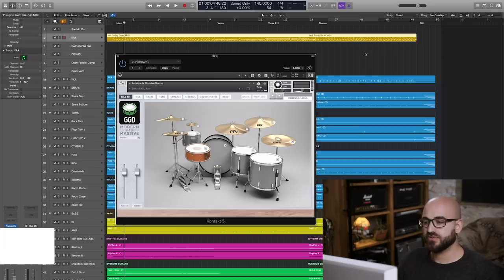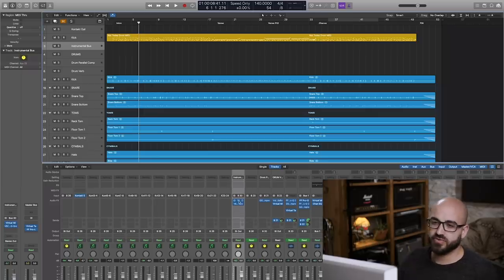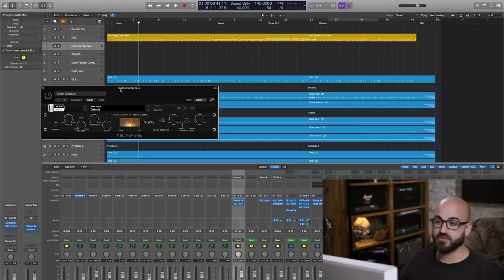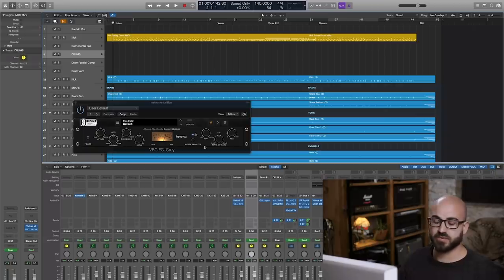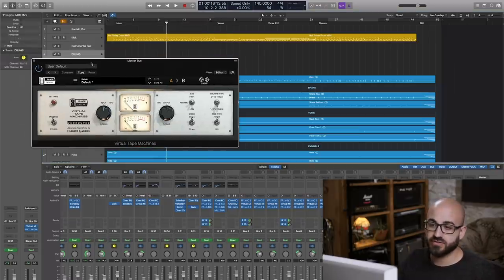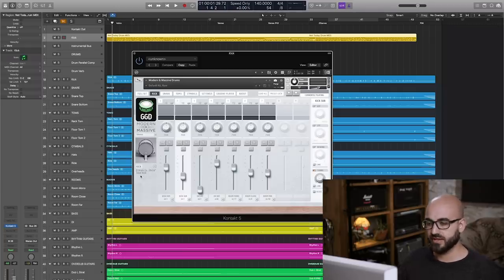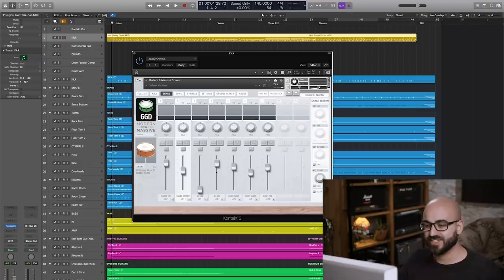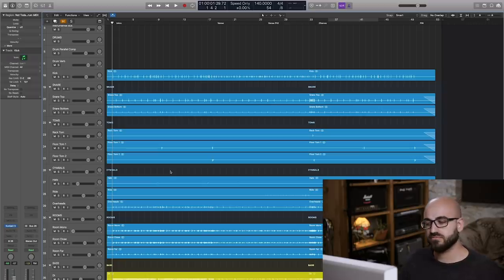NOLLY MIXING MASTERCLASS: Two Bus Processing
Adam "Nolly" Getgood walks through a rock song in this mixing masterclass, starting with master bus processing.

- 12 specialized styles of compression
- Use the grab compressor to add attack and impact
- Use the smash compressor for weight and size
- Built-in pre and post EQ sections to improve workflow
- Stop the guesswork with the powerful 'drum type' knob with hundreds of optimizations all happening under the hood
- Built-in saturation to help shape and add character to your drums
- Stop scrolling through your plug-ins endlessly trying to find the right compressor, and let your creativity flow with Smash and Grab.

*Note, this video uses a beta version of Smash and Grab so some features and graphics are different in the released version.